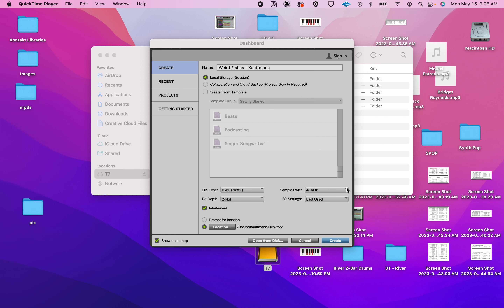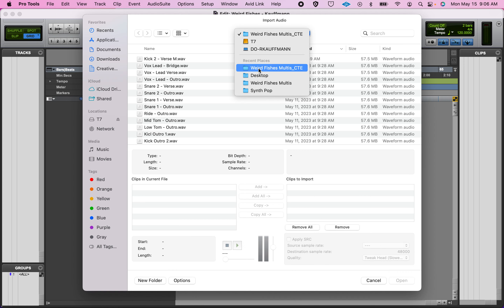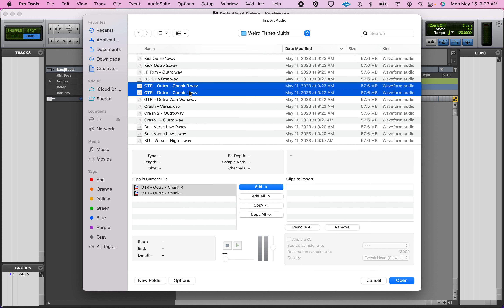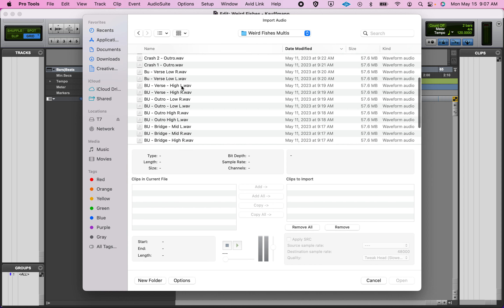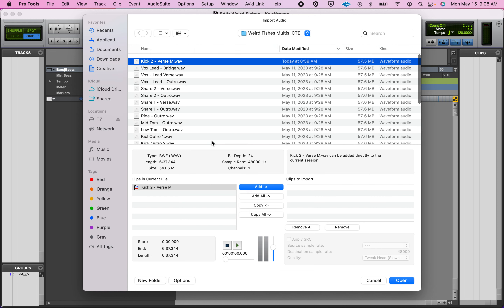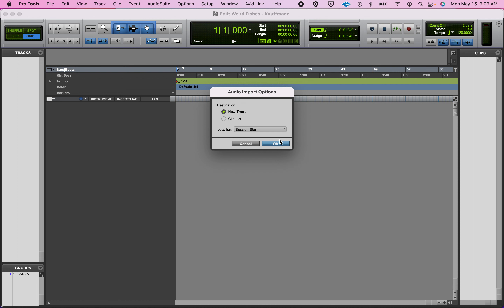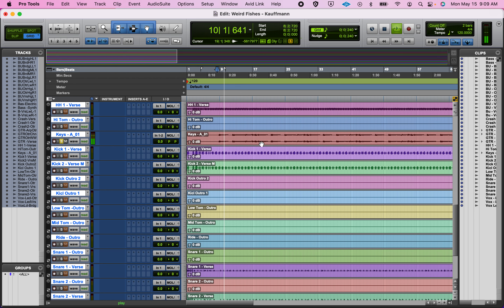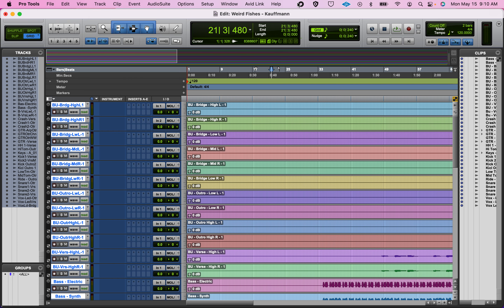1. Weird Fishes Mix - Session Set Up